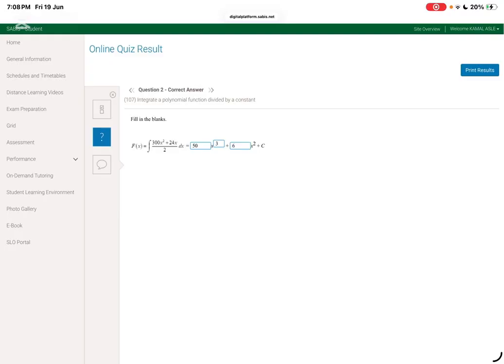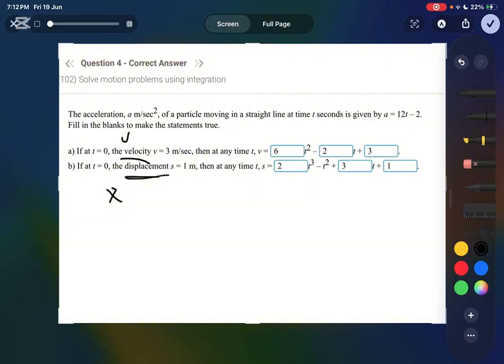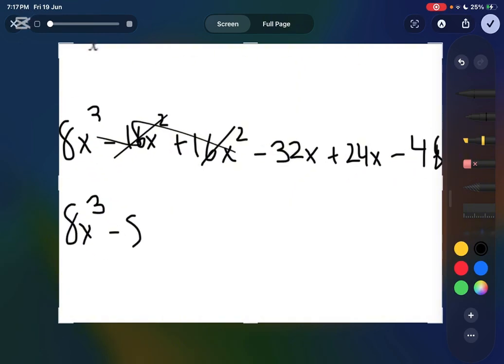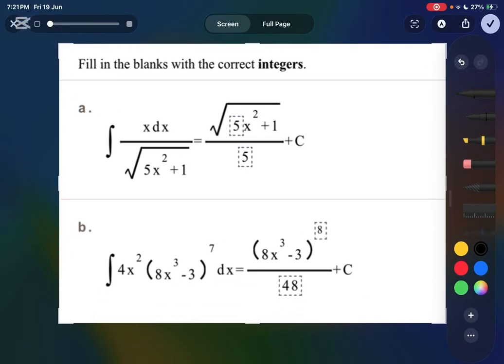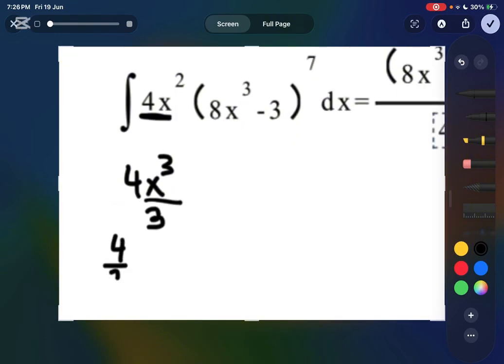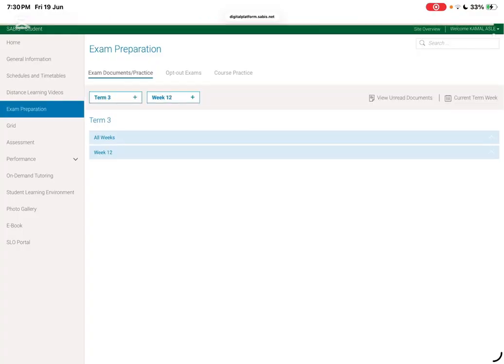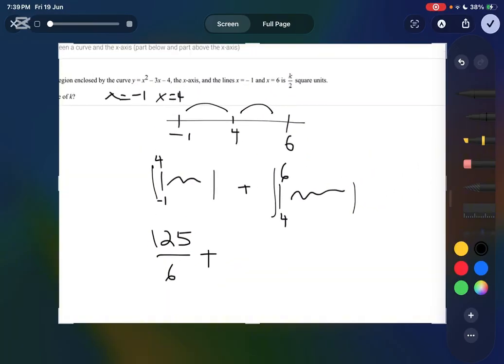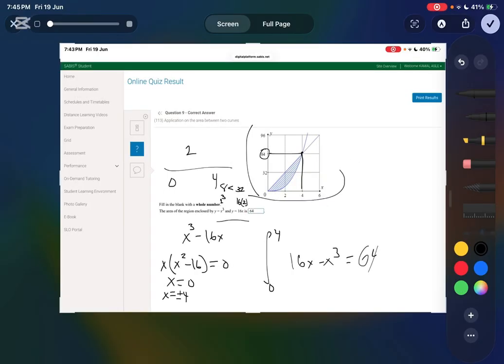Math Final Sections 5.1 and 5.3 (by kamal)